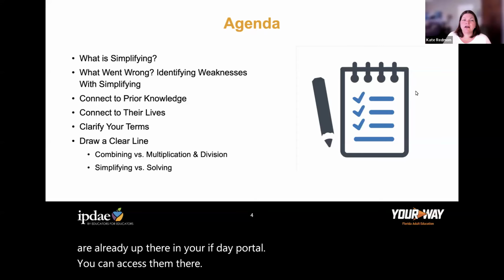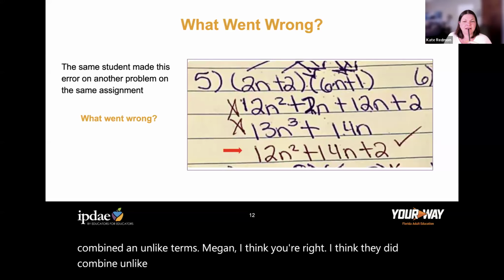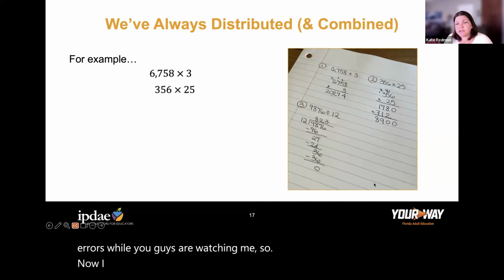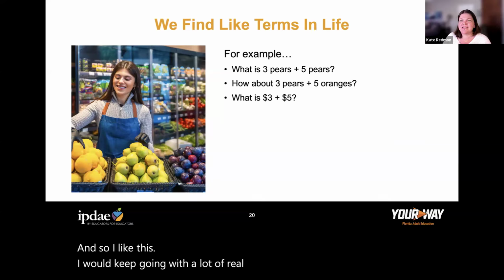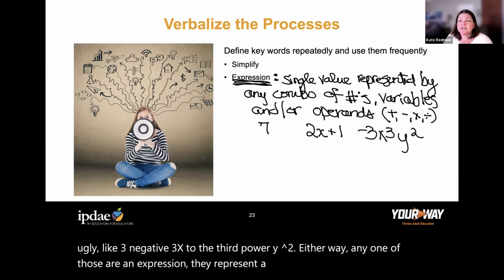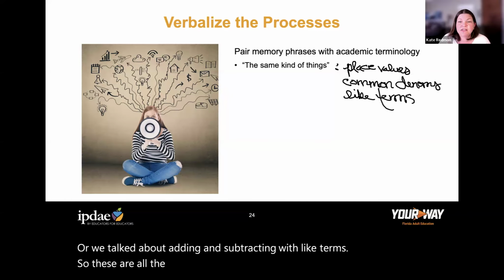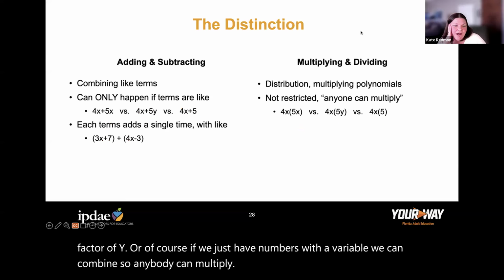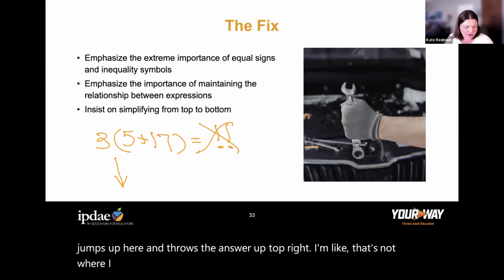Essential Algebra Skill 2: Simplifying (Webinar)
In this webinar, the second in a three part series of the most essential algebra skills, we'll discuss the concept of simplifying algebraic expressions and explore how to relate the concepts to arithmetic and real-world applications to ground processes in understanding, rather than memorized "steps".

Learning Objectives:  Participants will clearly recognize the difference between simplifying and solving and understand the importance of this distinction for struggling learners.  Participants will learn arithmetic and real-world applications of the algebraic skills of simplifying expressions by combining like terms and multiplying polynomials.